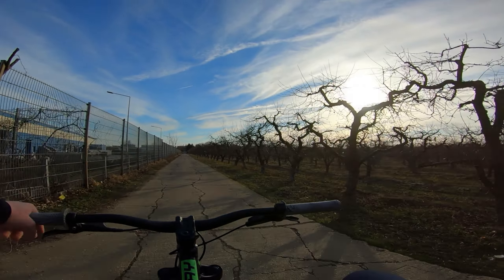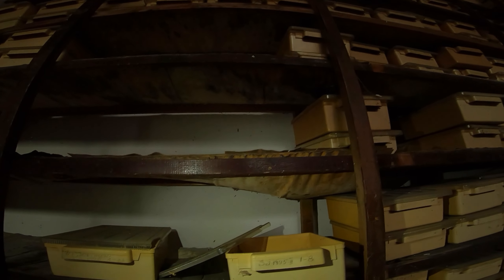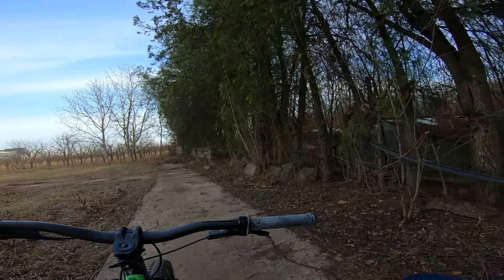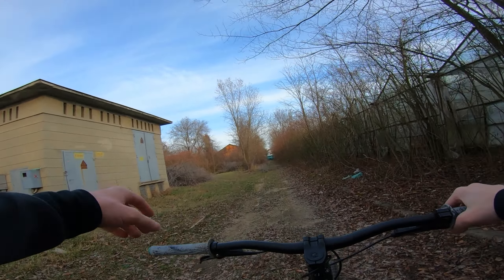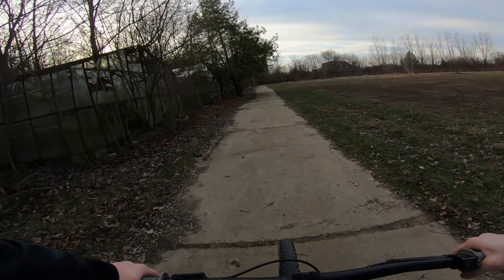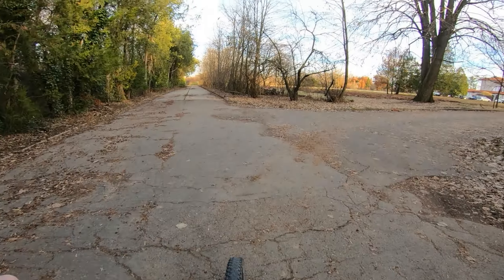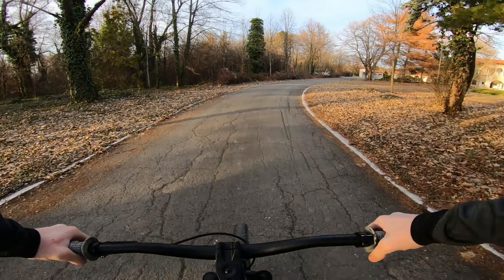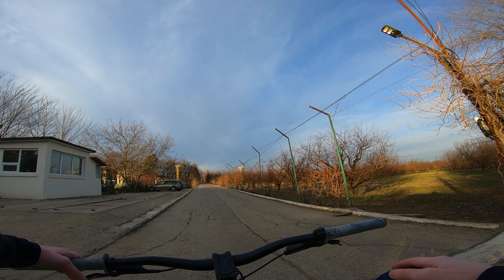THE UNTOLD STORY OF AN 100+ YEARS ORCHARD AND WHAT I FOUND INSIDE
I ventured inside what I thought was a forbidden part of a 100+ years orchard. This is part of the old Royal Farm located in the northern part of Bucharest in an area called Baneasa. The project started with the allocation of the land in the 1920's. It's now part of the Research and Development Station for fruit tree growing. Join me as I explore what's left of this once beautiful place in which life flourished. I hope you enjoy the video as much as I did while making it.